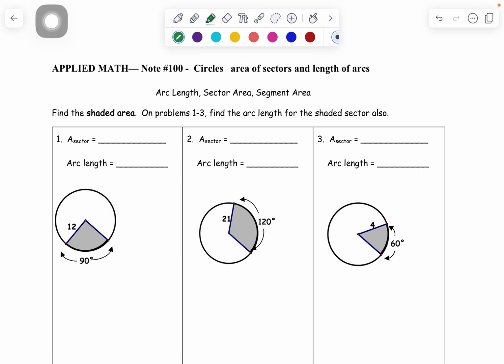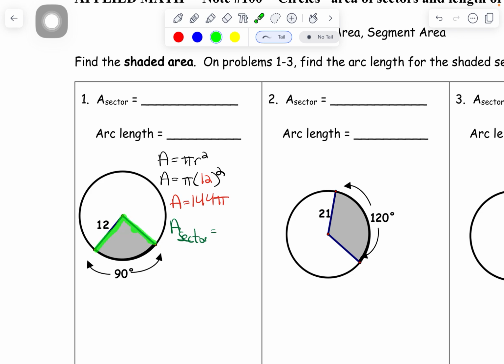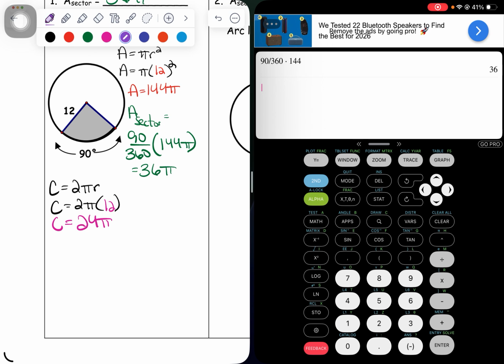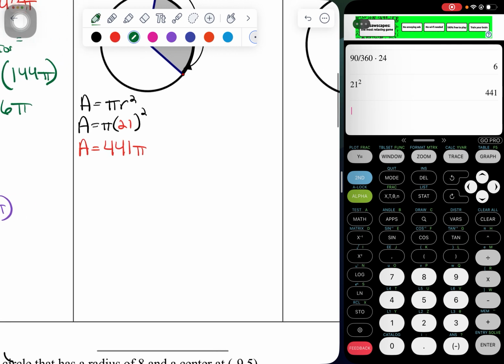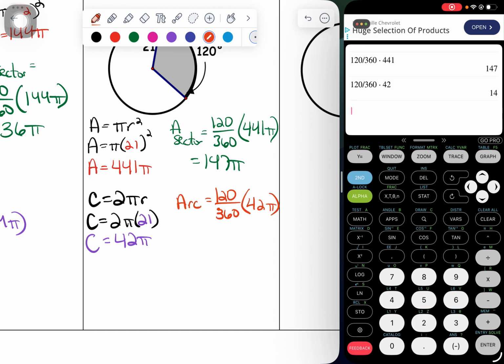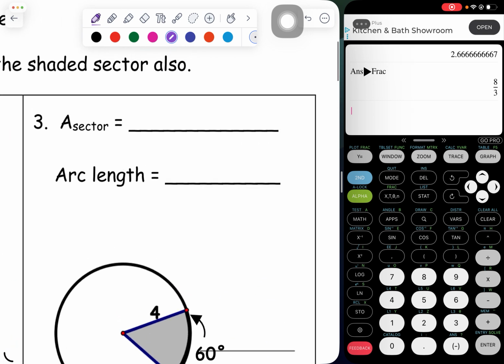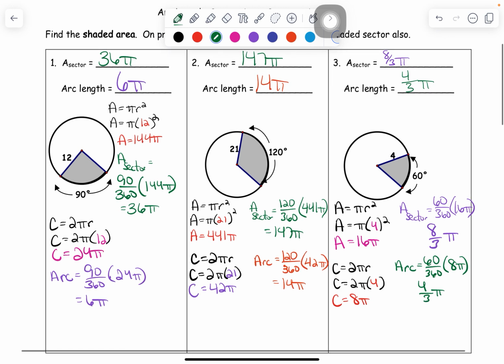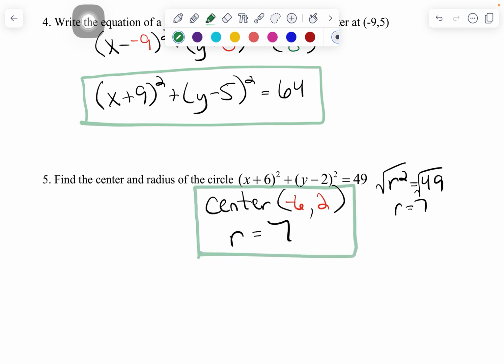Notes 100 - Circles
Writing equations of circles in standard and general form, identifying the center and radius of a circle from the equation.
Determining radius, diameter, circumference and area of circles.